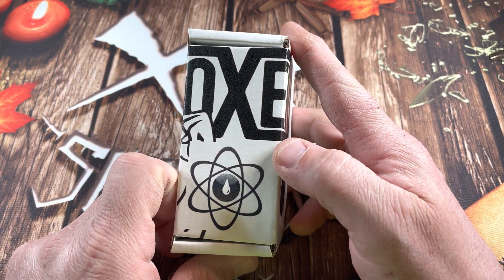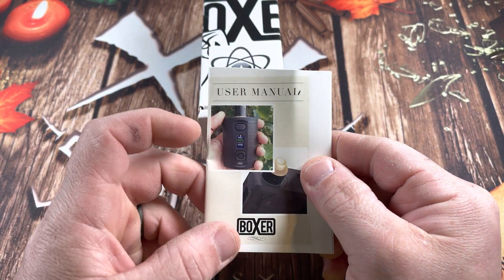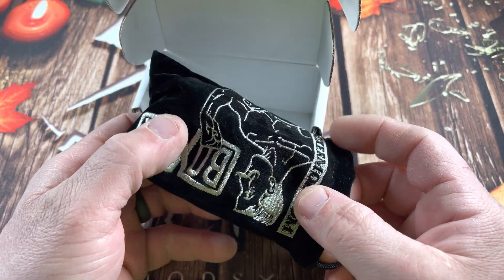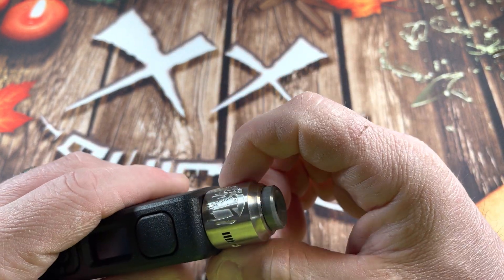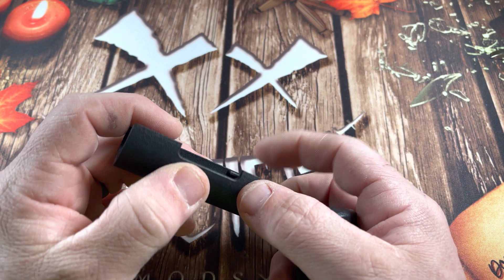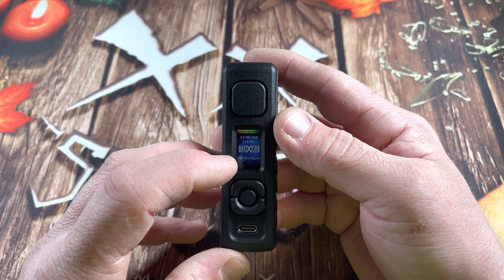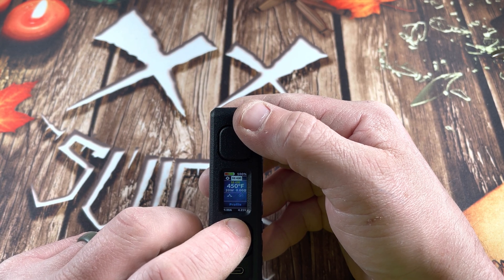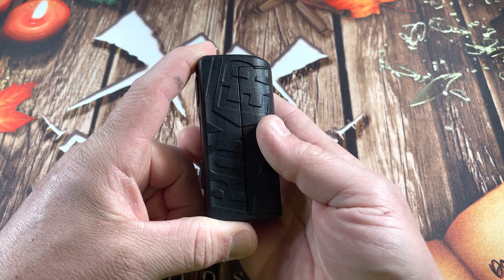DNA 100C Boxer Mod!!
First look at the new dna 100c chip from evolve. A beautiful 3D printed single 21700 regulated mod. Awesome build quality and super lightweight.